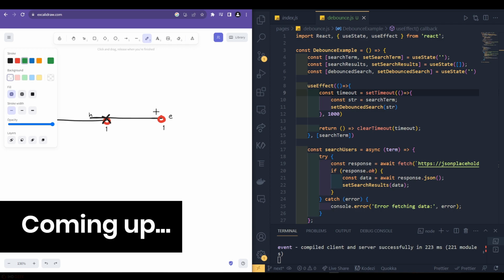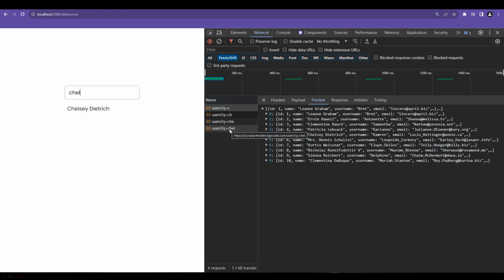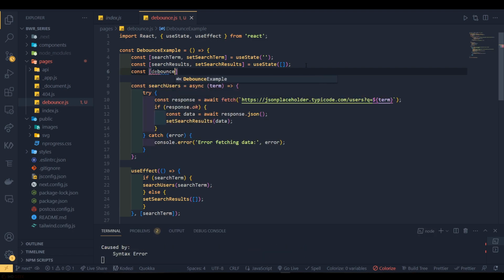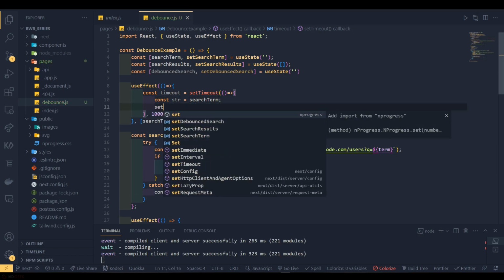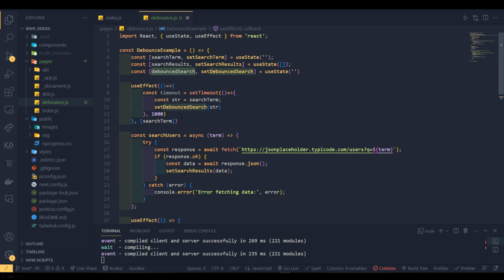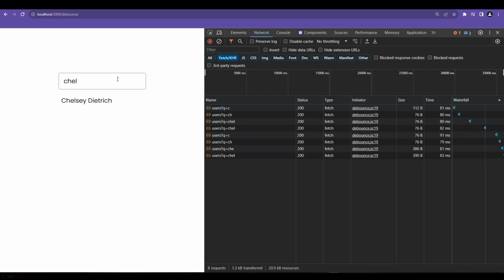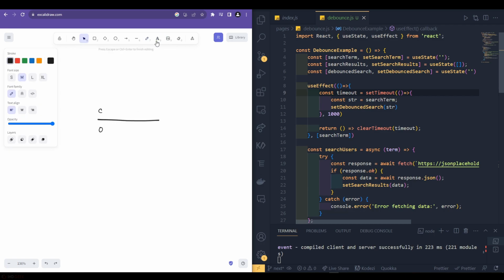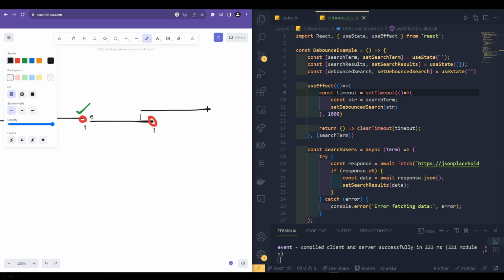Debouncing in React explained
Welcome to our in-depth guide on Debouncing in React! In this 7-minute video, we will unravel the mystery behind debouncing, a crucial concept for optimizing user input handling in your React applications. 🚀

🕒 Timestamps:
01:16 Unoptimized code overview
01:42 Debouncing implementation
05:19 Visualization

🔍 What's covered in this video:

📝 Explanation: We break down the theory behind debouncing and how it benefits your React applications. You'll gain a clear understanding of why and when to use debouncing.

🎨 Illustration: We've created clear and concise illustrations to visually depict the concept of debouncing, making it easier to grasp, even for beginners.

💻 Coding: We provide practical examples and step-by-step coding demonstrations to implement debouncing in your React projects. Follow along and sharpen your coding skills!

🔑 Key Takeaways: We summarize the video with essential takeaways, ensuring you leave with a solid grasp of debouncing and its practical applications.

Debouncing is a fundamental skill every React developer should master to improve user experience and application performance. Whether you're working on real-time search bars, input validation, or any interactive feature, debouncing can make your applications more efficient.